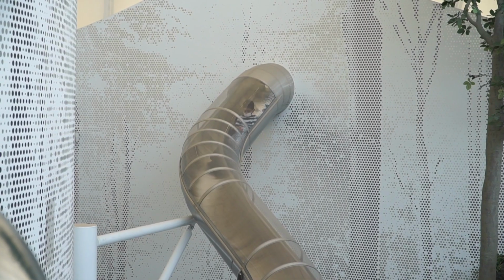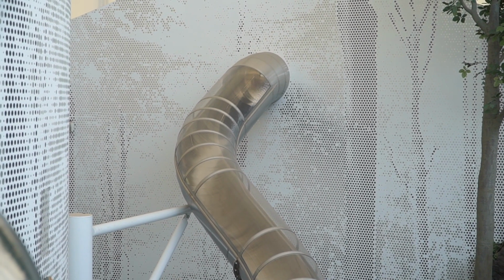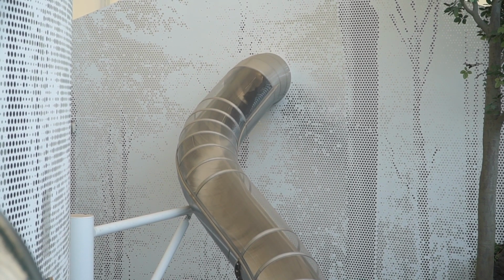EXPO 2020 DUBAI Luxembourg Pavilion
The only pavilion to have a slide, the theme of Luxembourg Pavilion at Luxembourg @ Expo 2020 Dubai was all about 'Resourceful Luxembourg', creating the best experience for each visitor.

It is one of the 10 pavilions that will stay at Expo 2020 Dubai now that the six-month long show has come to an end.

The twisty design of the Luxembourg Pavilion is based on the Möbius strip, a unique one-sided surface with no beginning or end – just like the “circular economy” idea demonstrated inside.

Known as a global banking hub, Luxembourg shows that it’s also a leader in sustainability and innovation.

Here's Daniel Sahr, Pavilion Director, in an interview with Ruza Zivkusic